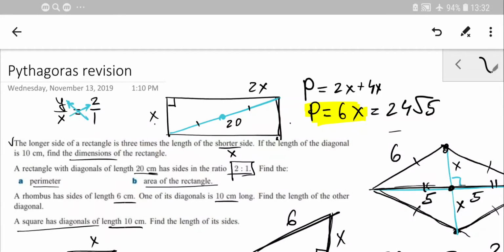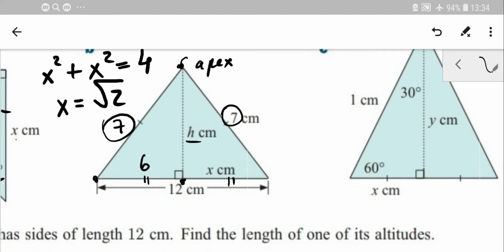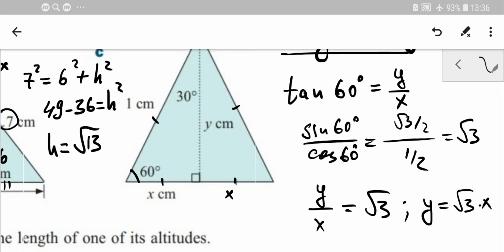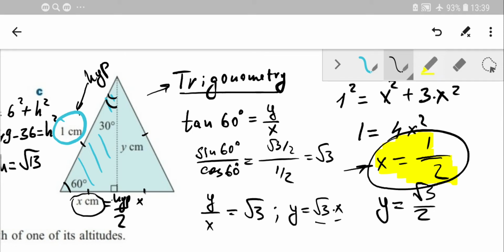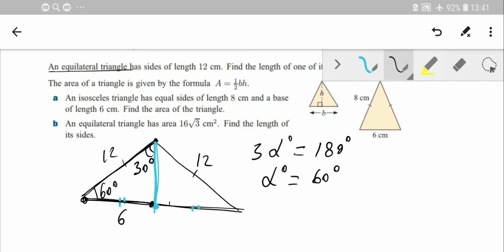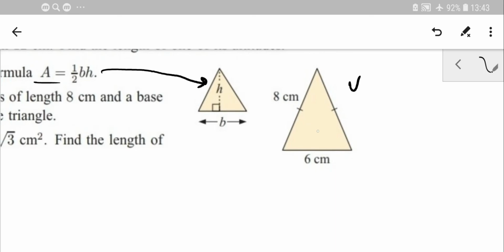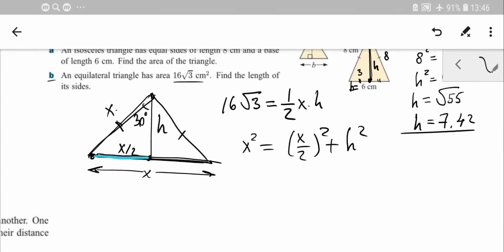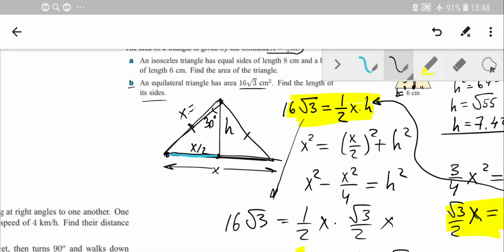GCSE Maths | Revision Pythagoras theorem part 2| Higher Tier Revision | GCSE Problems and questions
GCSE Maths | Revision Pythagoras theorem proof | Higher Tier Revision | Pythagoras Problems and questions

Hey! In this video you will be struggling with complicated and not complicted problems involving Pythagoras theorem. Those questions and problems  you might meet in your GCSE maths and iGCSE (higher tier).